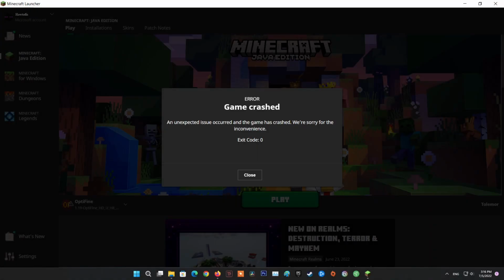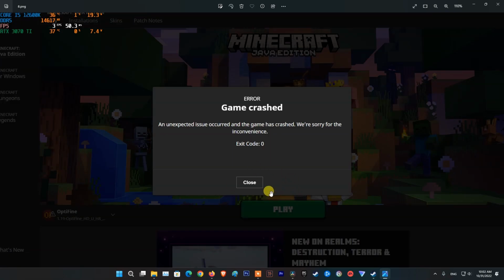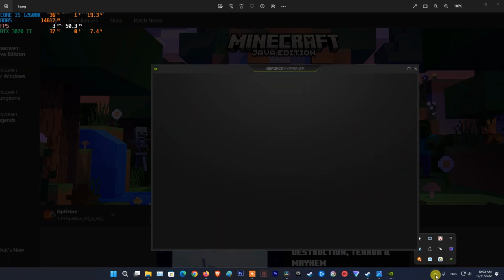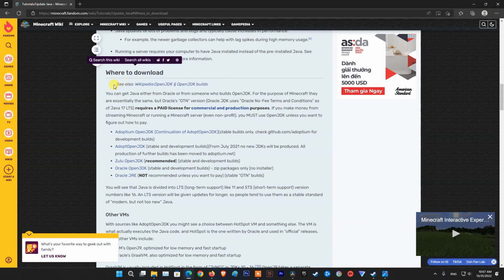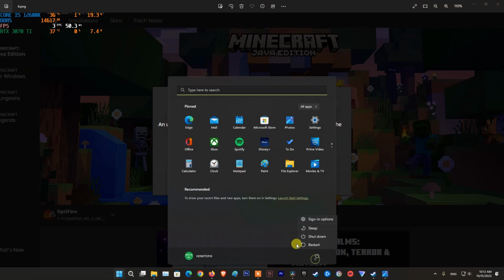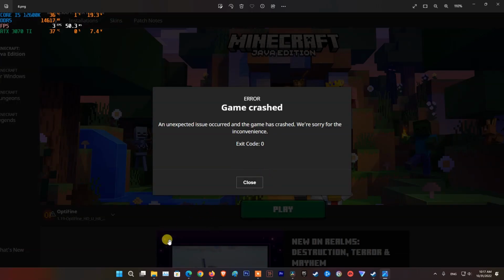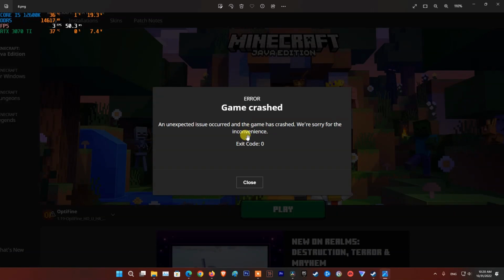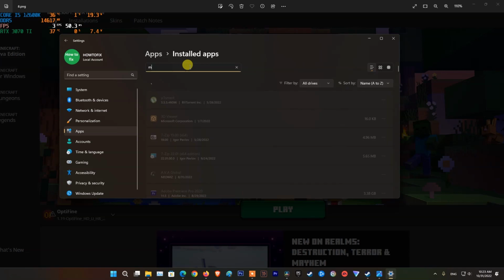5 Ways To Fix Minecraft Exit Code: 0 and 1 | An unexpected issue occurred and the game has crashed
Minecraft game crashed
Exit code: 0
Exit code: 1
An unexpected issue occurred and the game has crashed